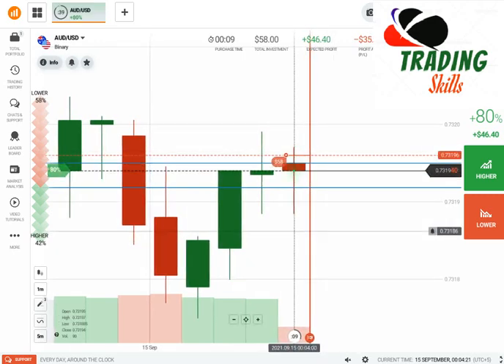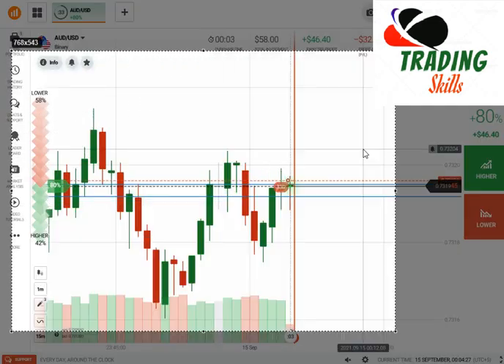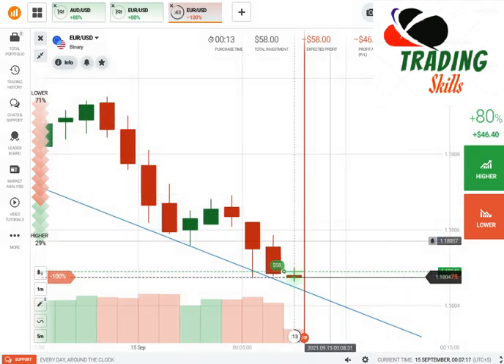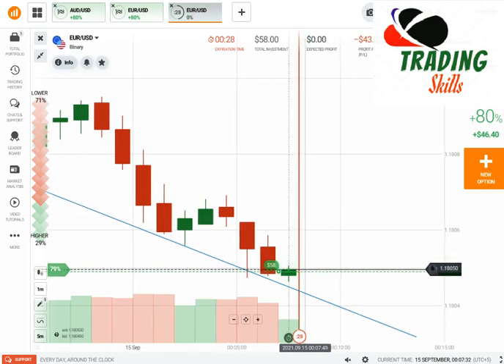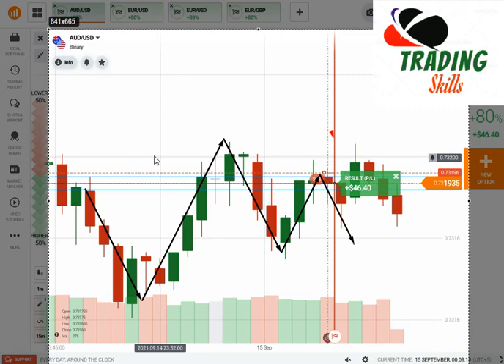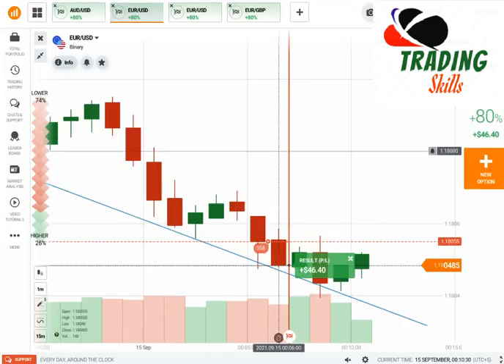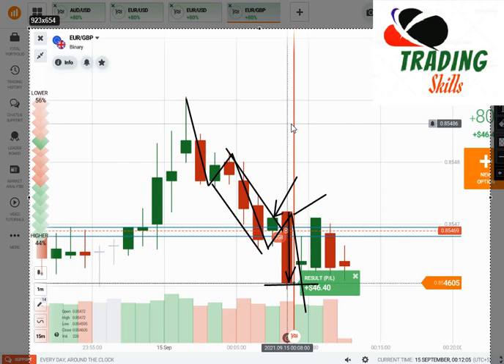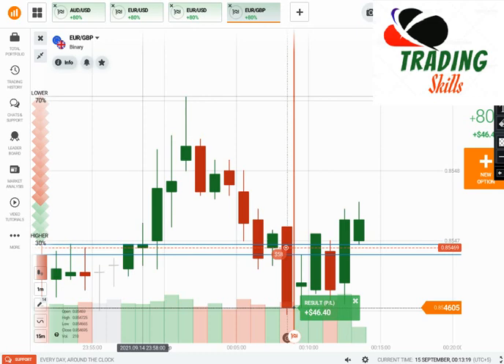How To Take Trades Using candlestick Analyses And Chart Reading_ Best Of Trading skills